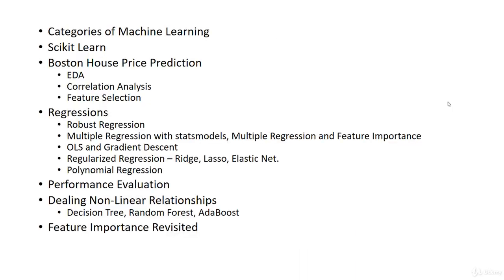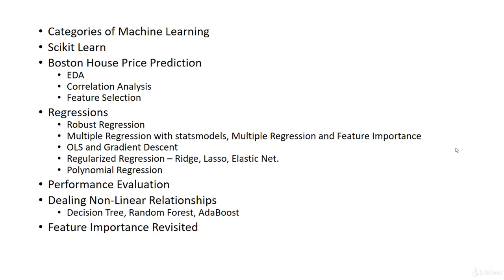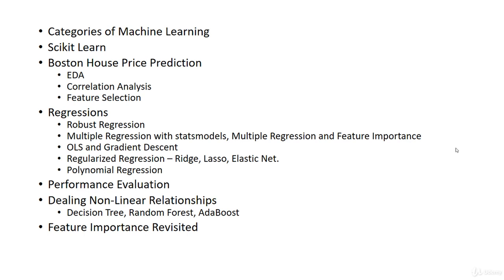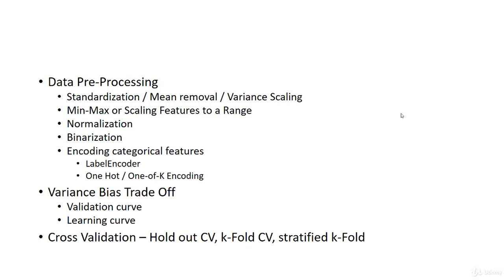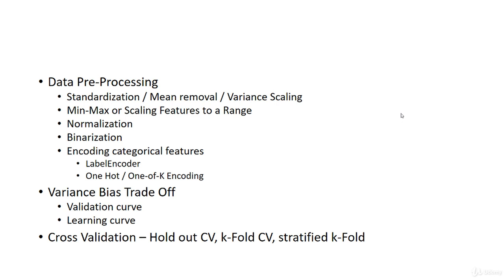08 Machine learning in python || Regression Introduction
Coursera course